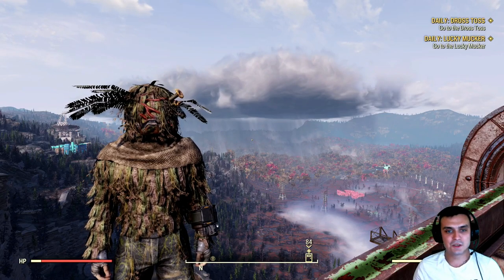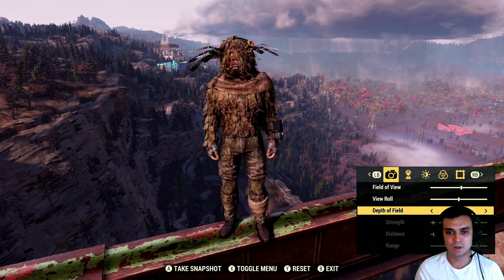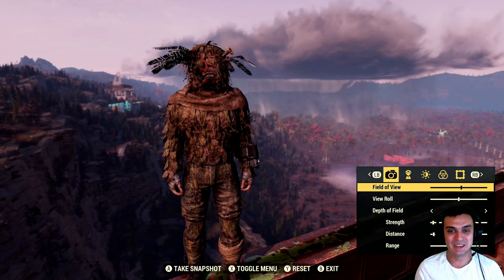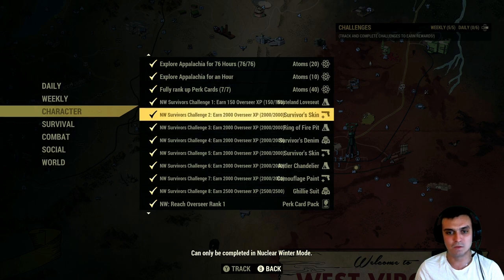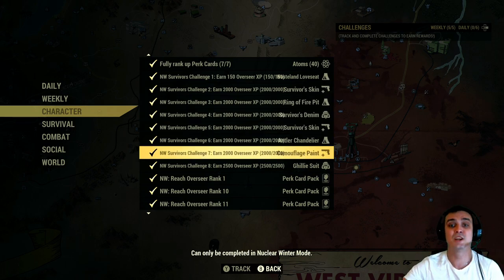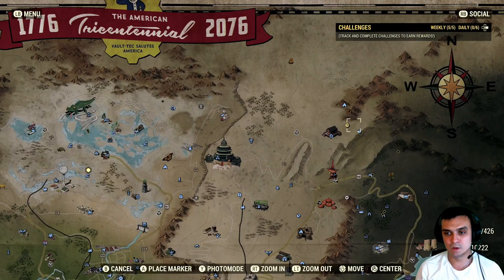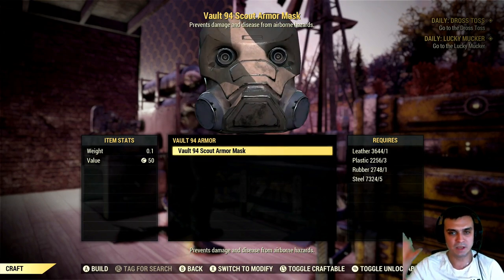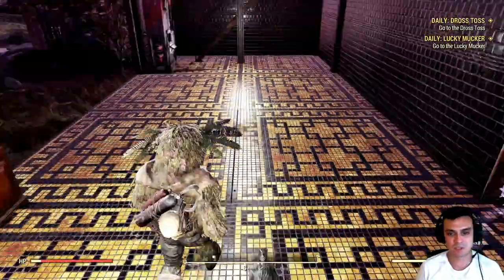Fallout 76 Outfit Combo | Ghillie Suit & Hood combined with Vault 94 Scout Mask + Raider Bag = EPIC!